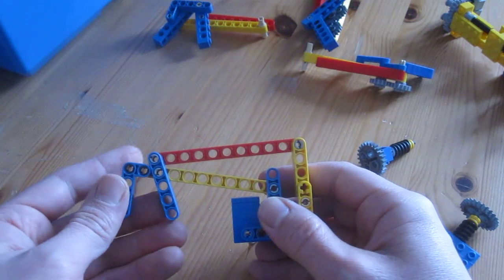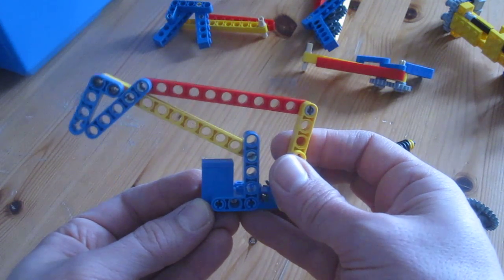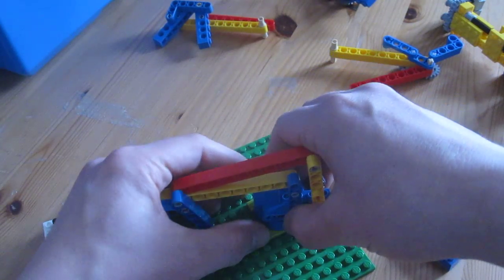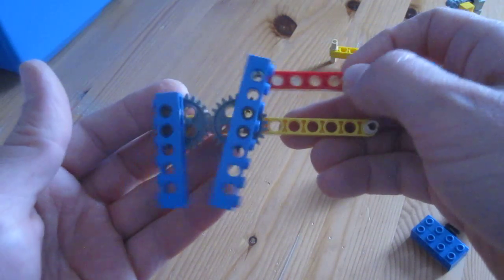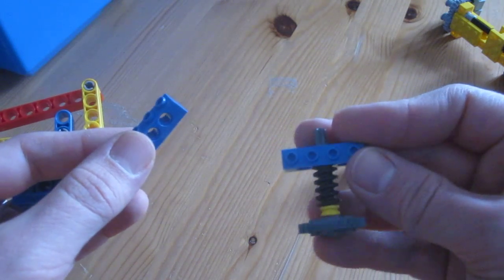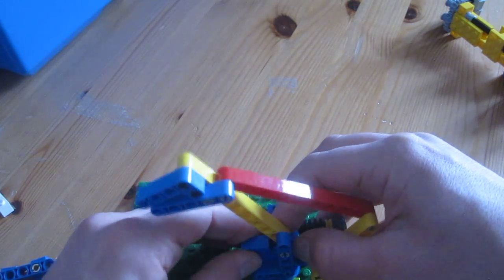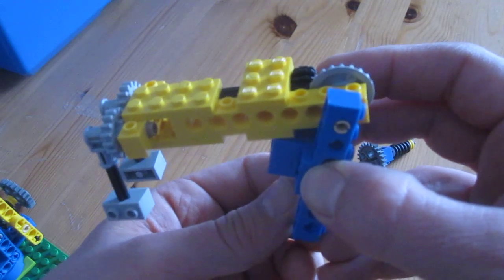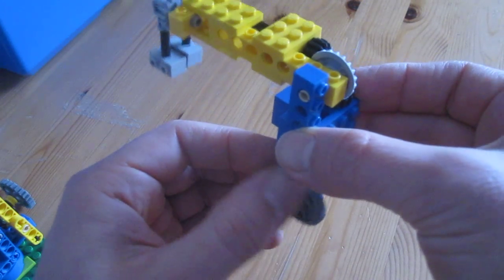Lego Simple Robot Arm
How to make simple robot arms.  This is in response to a question from RoLeon Gamer17 who asked about making robots without LEGO motors.

Sorry about the quality here, I'm just posing a quick one to get back into the habit.  I'm embarrassed how scuzzy my desk is here - loads of masking tape stuck on it from old projects :)